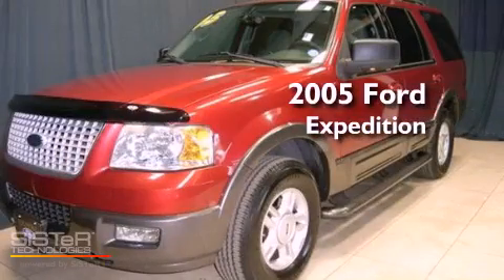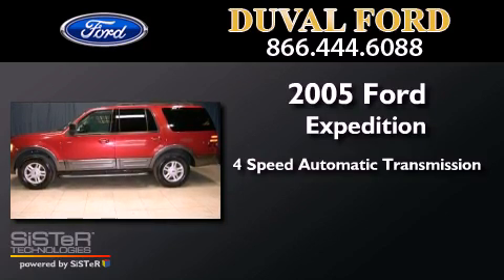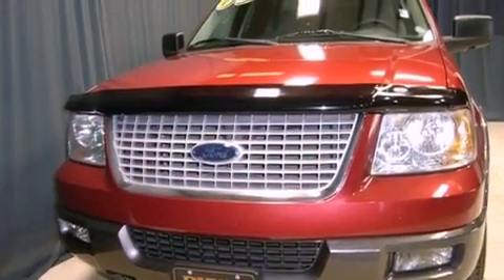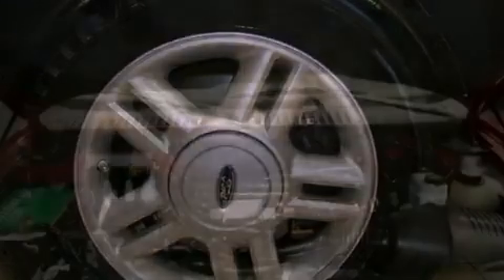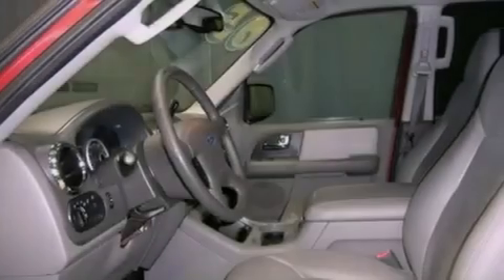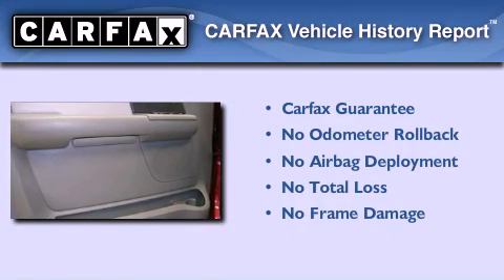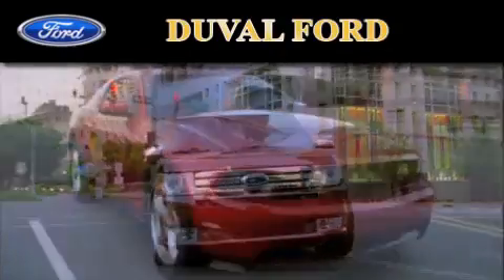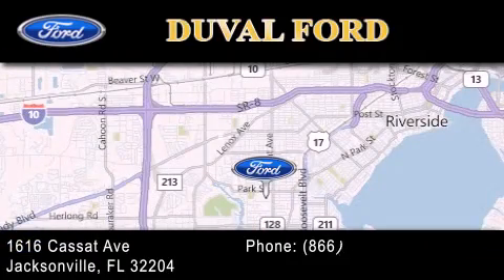Used 2005 Ford Expedition Jacksonville FL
Year : 2005
 Make : Ford
 Model : Expedition
 Engine : 5.4L V8
 Trans . : Automatic 4-Speed
 Exterior : Redfire Clearcoat Metallic
 Miles : 84,111

 Stock : 5LA80108